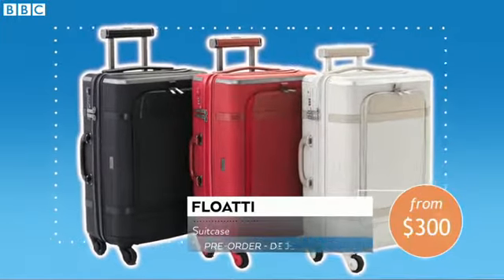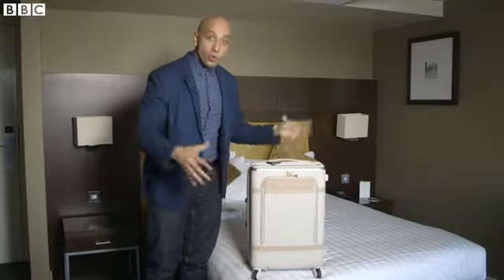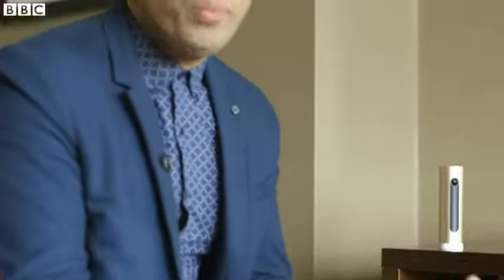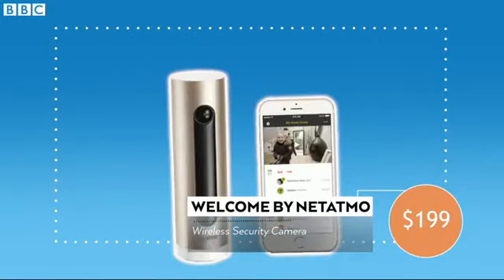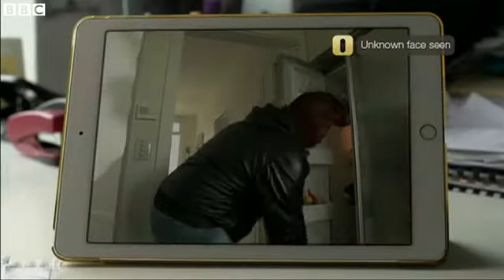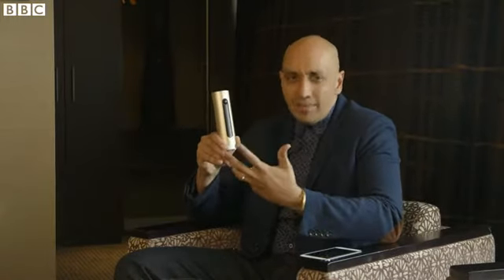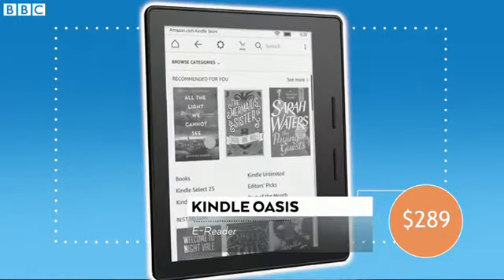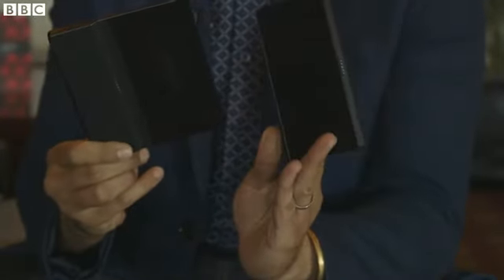The suitcase which can control your phone and other gadgets BBC News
From the hi-tech suitcase which has a built-in charging dock, weighing system and smart handle linked to your smartphone to the home security system which can recognise faces, BBC Travel Show's Tommy Sandhu looks at some of the latest travel gadgets.
Share this story About sharing